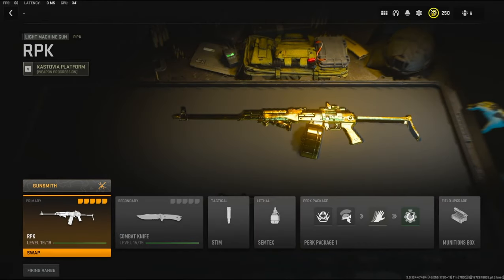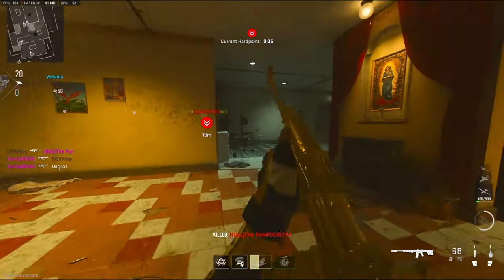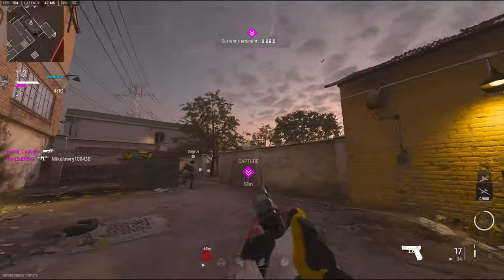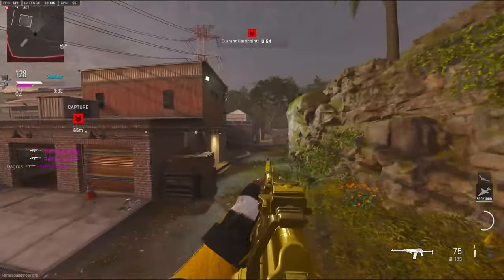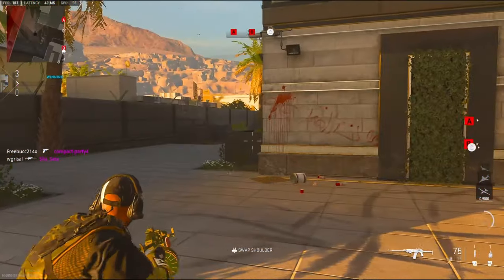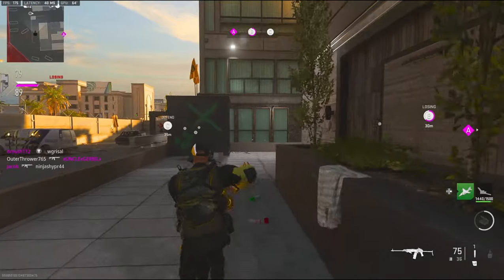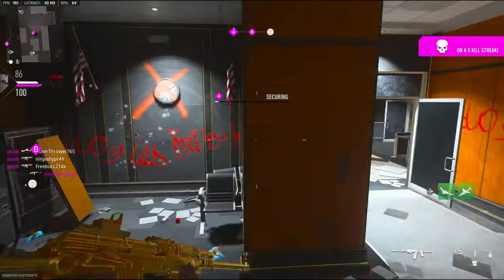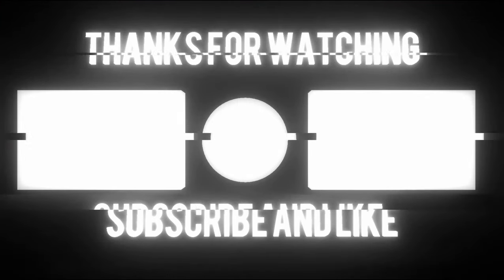The #1 *RPK* Class in MW2! (BEST RPK CLASS SETUP)-Modern Warfare 2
00:00 intro
2:50 first person game
11:59 3rd person game